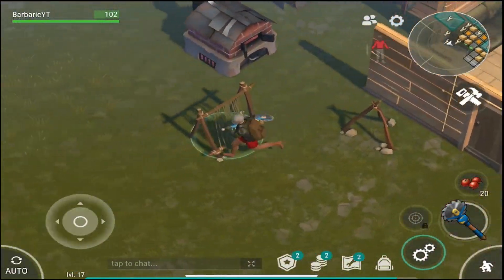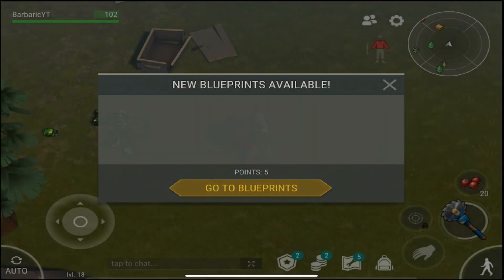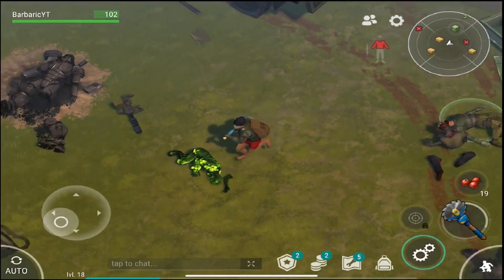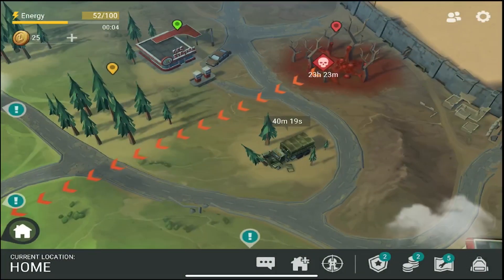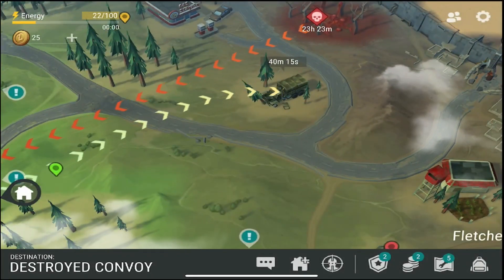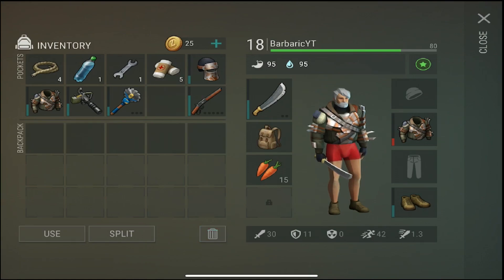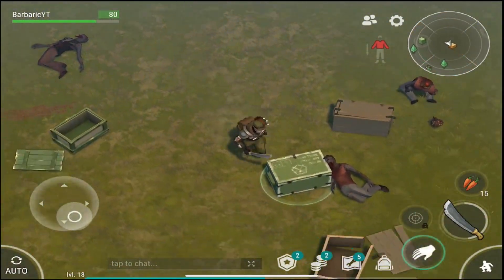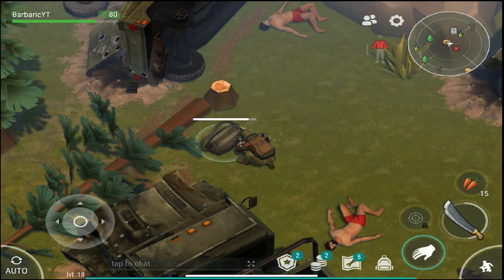The toughest event yet! (Convoy event last day on earth gameplay)